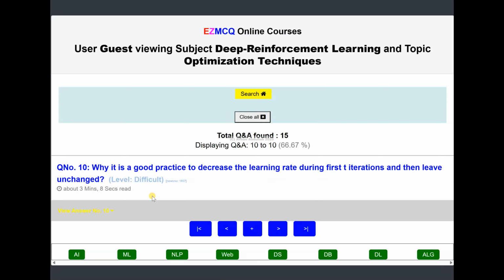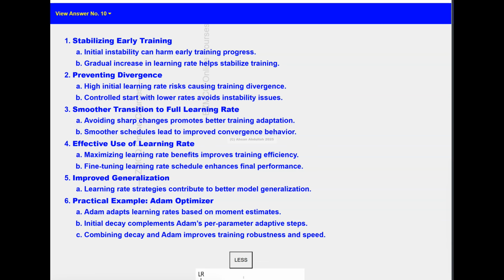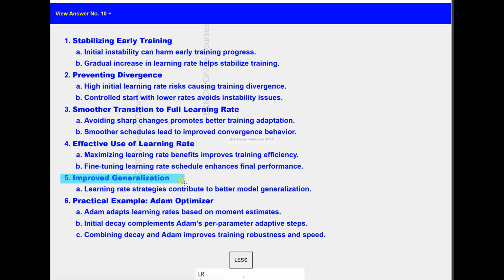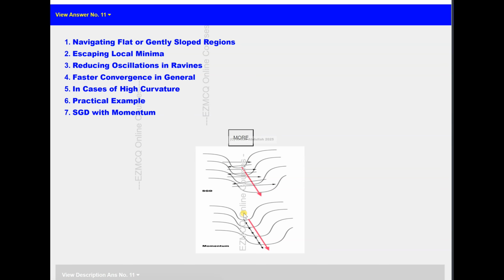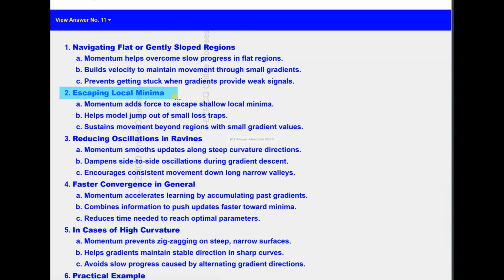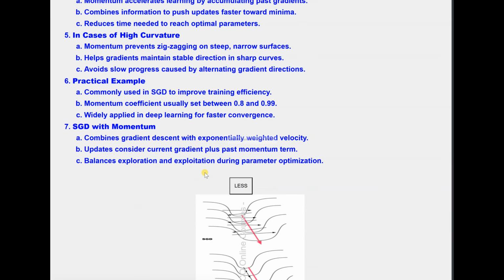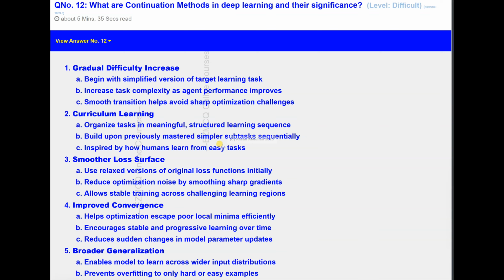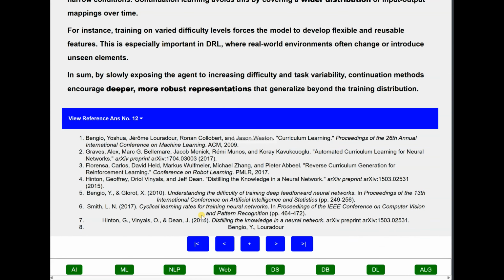DRL 6(d) Optimization